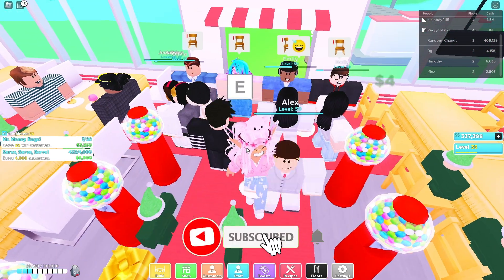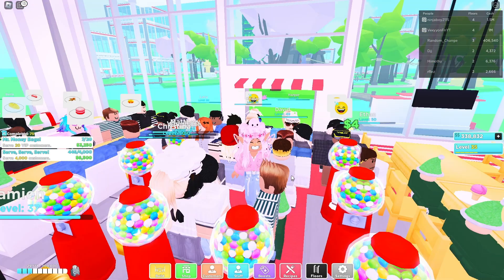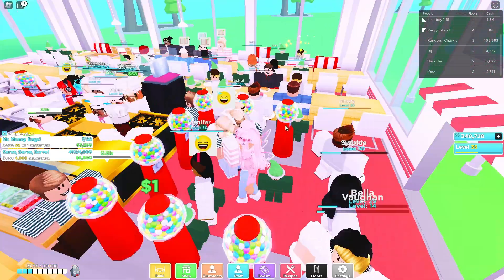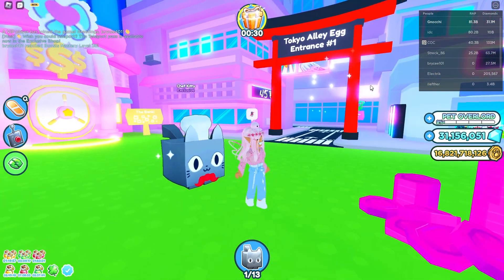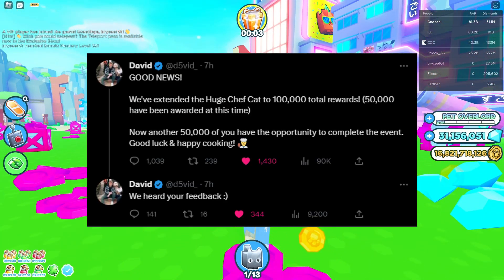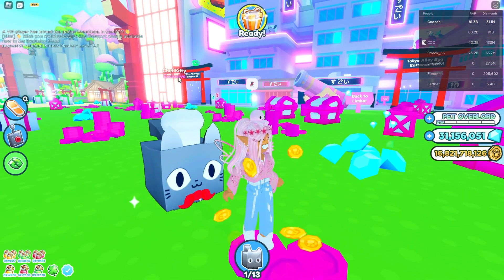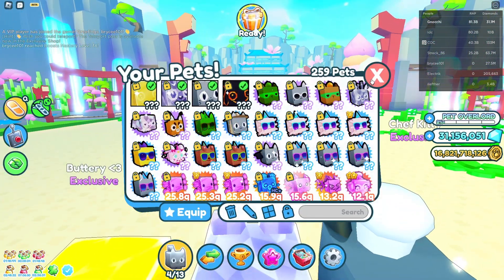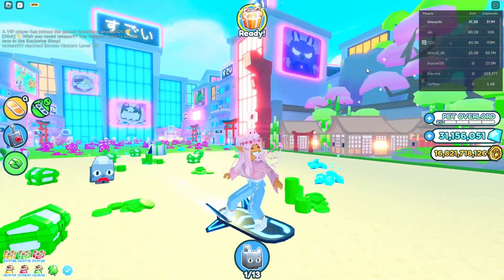Getting a HUGE Chef Cat in PSX... 😱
Sorry that the first part of the video was me whispering, recorded it late at night. hope you guys enjoyed the vid!